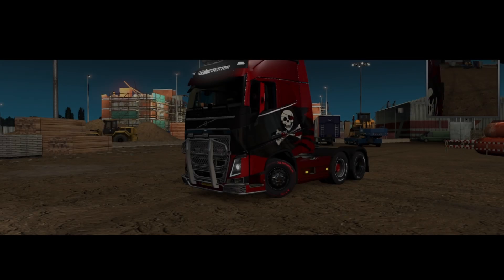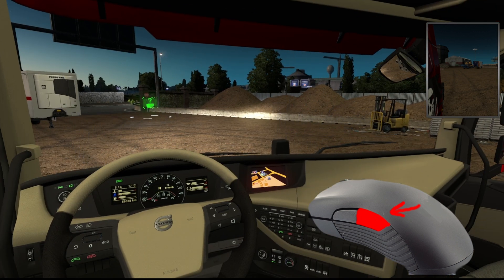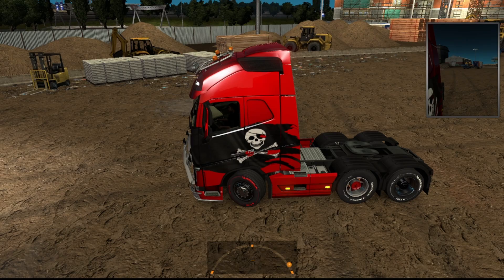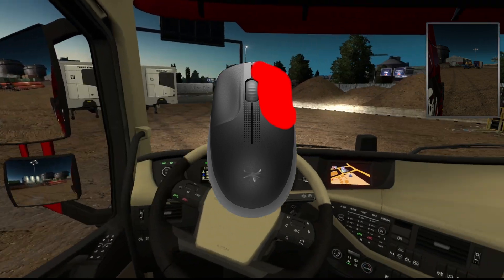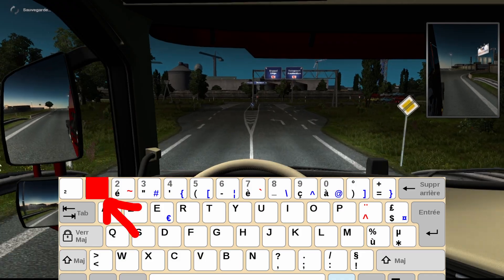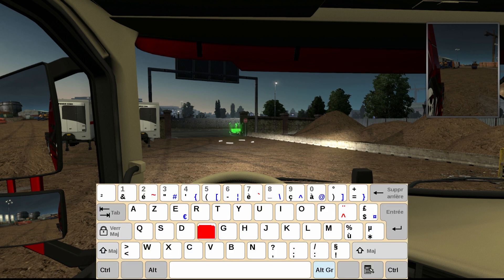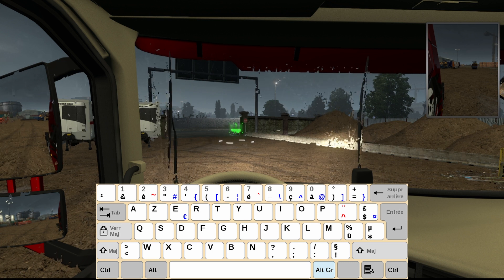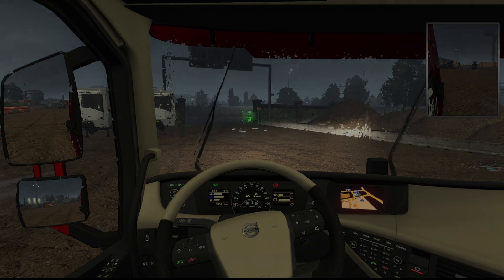ETS2 BEST CONFIG TO DRIVE | T.F.F.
In this video, i'm showing what is the best config to drive in Euro Truck Simulator. This is of course, in my opinion after 500 Hours in the game.
I love playing the game, it helps me contemplate life, problems, shake off stress and so on..

Musics used are at the end of the video, plus in case you just want to copy & paste here it is:
In order:
1) Overdrive
2) The Lone Woodlouse - Rachel K Collier